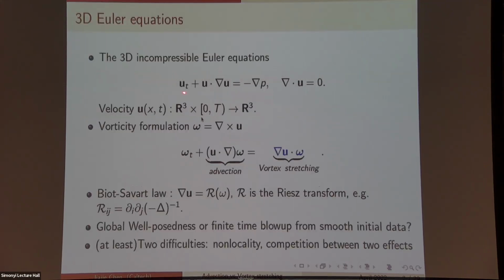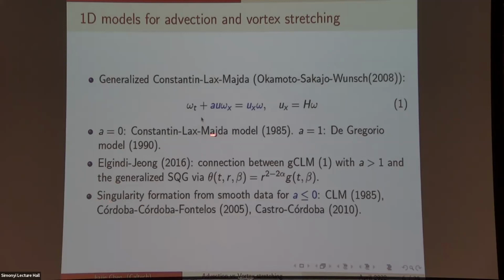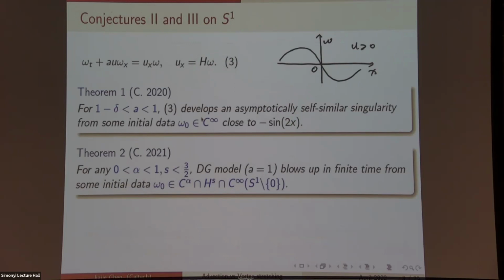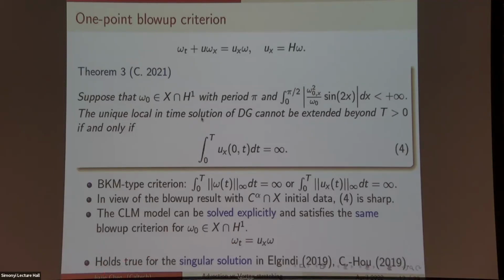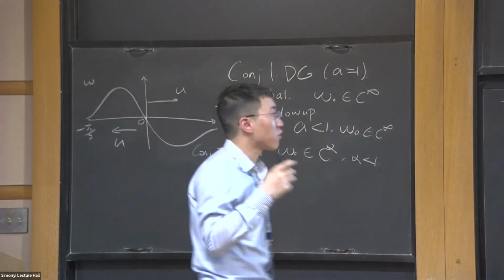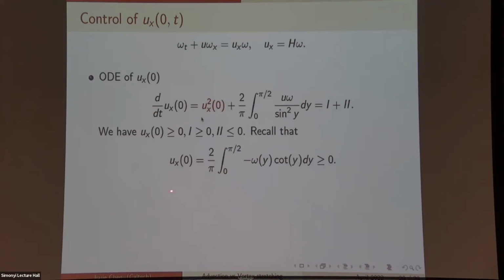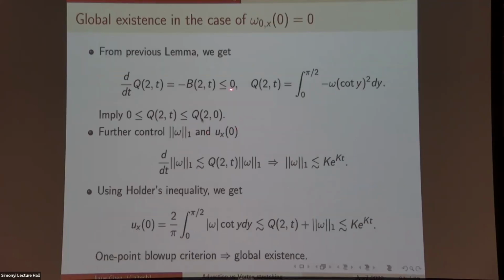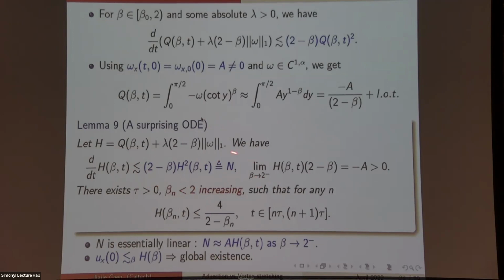On the competition between advection and vortex stretching -Jiajie Chen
Workshop on Recent developments in incompressible fluid dynamics

Topic: On the competition between advection and vortex stretching
Speaker: Jiajie Chen
Date: April 07, 2022

Whether the 3D incompressible Euler equations can develop a finite-time singularity from smooth initial data is an outstanding open problem. The presence of vortex stretching is the primary source of a potential finite-time singularity. However, to construct a singularity, the effect of the advection is one of the obstacles. In this talk, we will first show some examples in incompressible fluids about the competition between advection and vortex stretching. Then we will discuss the De Gregorio (DG) model on a circle, which adds a natural advection term to the Constantin-Lax-Majda model to model this competition. The regularity of the DG model on a circle remains an open problem. We consider odd initial data with a specific sign property, which provides the most promising candidate for a potential blowup solution up to now. For this class of initial data, the regularity of the initial data determines the competition between advection and vortex stretching. We show that the solution exists globally for C^1 initial data. On the other hand, for any 0 less than α less than 1, we construct a finite time blowup solution from some C^{\alpha} initial data.